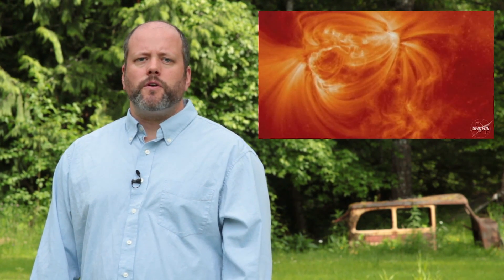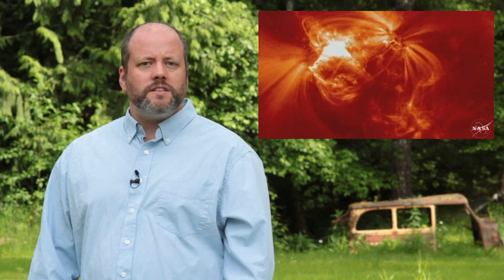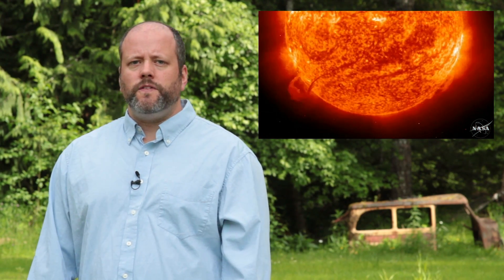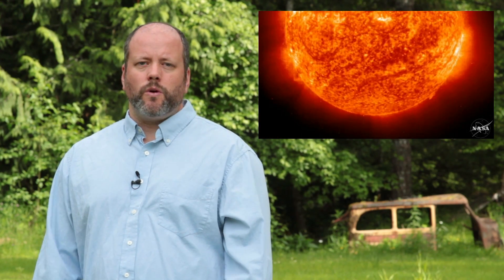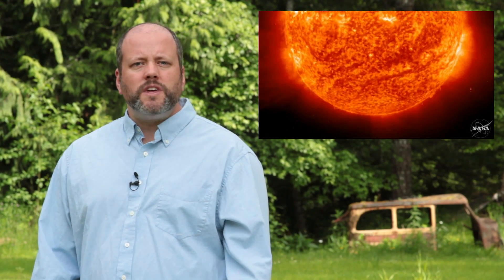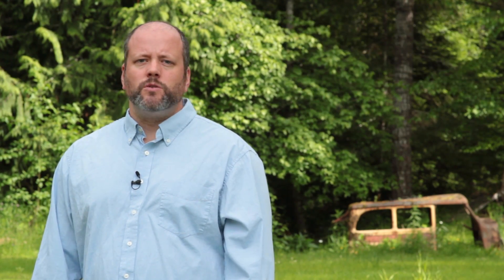How Hot is the Sun?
In this short video explainer, Universe Today publisher Fraser Cain investigates the temperature of the Sun. How hot is the core of the Sun, and why is the atmosphere hotter than the surface?

The Sun is hot, really hot.

How hot "hot" really is, depends on which part you're talking about:

The sun has a core, a middle, a surface, and an atmosphere.

Starting from the inside out...

There's the core, where the pressure and temperature are so great that atoms of hydrogen are fused into helium.

Every second, 600 million tons of material go through this conversion, releasing vast amounts of gamma radiation.

This is the hottest natural place in the Solar System, reaching temperatures of 15 million degrees Celsius.

Photons generated at the core of the Sun are emitted and absorbed countless times over thousands of years on their journey to reach the surface.

Outside the core is the radiative zone. Here, temperatures dip down to where fusion reactions can no longer occur, ranging from 7 million down to 2 million degrees Celsius.

Next on our journey outwards from the centre of the Sun, is the convective zone, where bubbles of plasma carry the heat to the surface like a giant lava lamp.

Temperatures at the bottom of the convective zone are 2 million degrees.

Finally, the surface, the part of the star that we can see.

This is where the temperature is a relatively cool 5,500 degrees Celsius.

Here's the strange part, as you move further away from the Sun into its atmosphere, the temperature rises again.

Above the surface is the chromosphere, where temperatures rise back up to 20,000 degrees Celsius.

Then there is the corona, the Sun's outer atmosphere.

The corona as a wispy halo around the Sun, visible during eclipses, that stretches millions of kilometres out into space.

In the corona, the gases from the Sun are superheated to more than a million degrees - some parts of can even rise to 10 million degrees Celsius.

How can the atmosphere of the Sun get hotter than regions inside it?

Astronomers aren't really sure, but there are two competing theories.

It's possible that waves of energy are released from the surface of the Sun, sending their energy high into the solar atmosphere.

Or perhaps the Sun's magnetic field releases energy into the corona as currents collapse and reconnect.

There are space missions in the works right now to help answer this baffling mystery, so we might have an answer soon.

Stars can get much hotter or colder than our Sun.

From the coldest, dimmest red dwarf stars to the hottest blue giants; it's an amazing Universe out there.